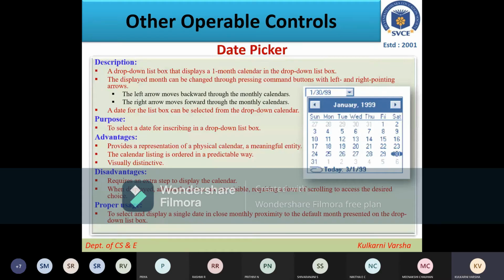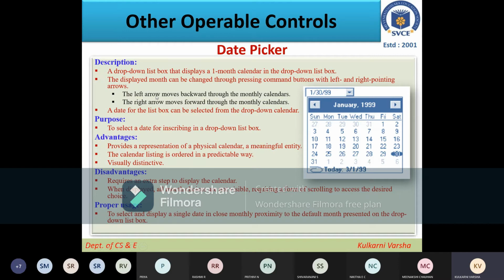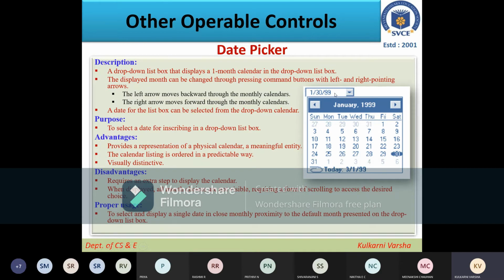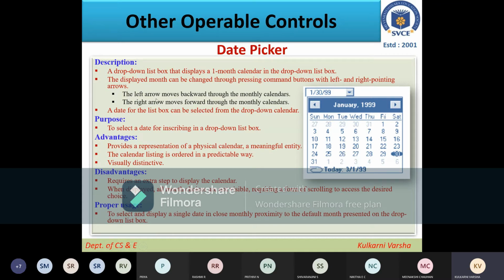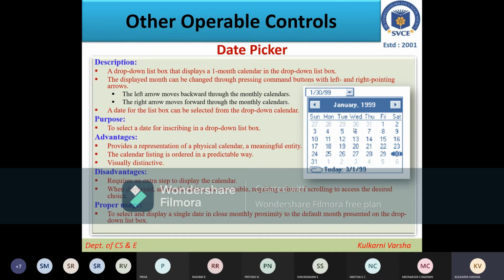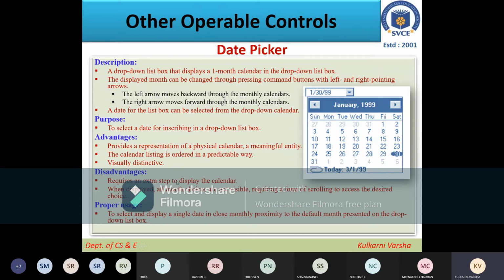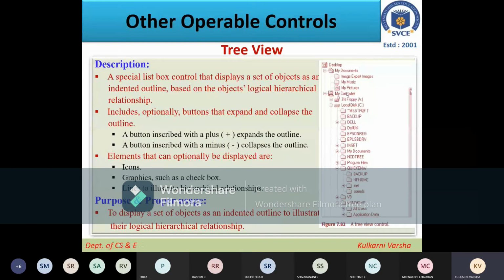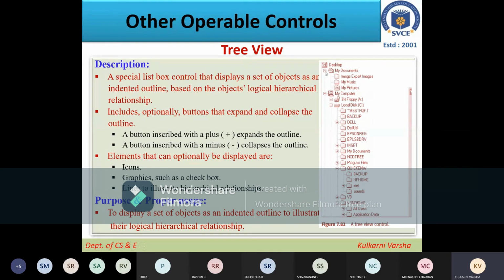UID M5 12 Date Picker & Tree View